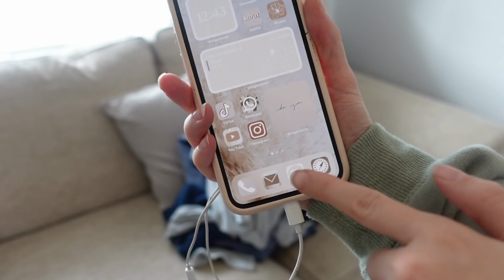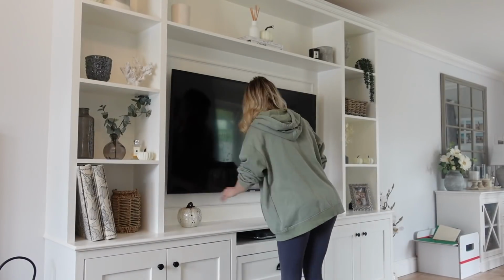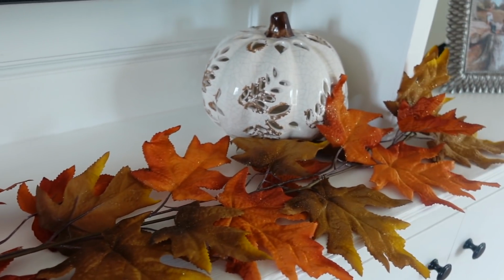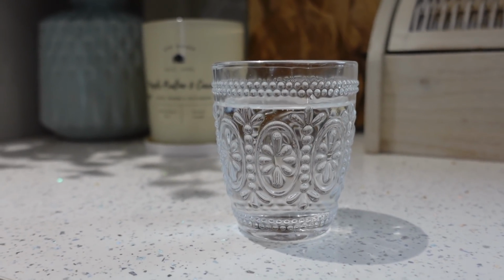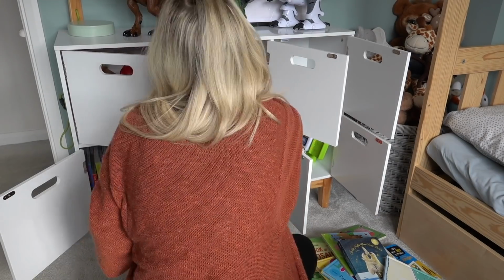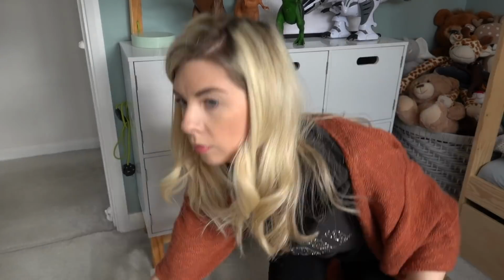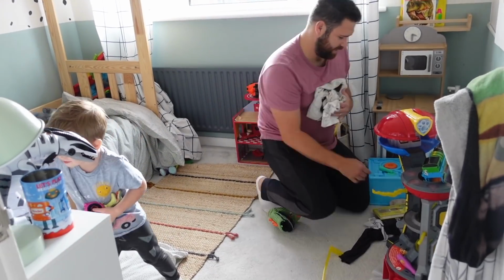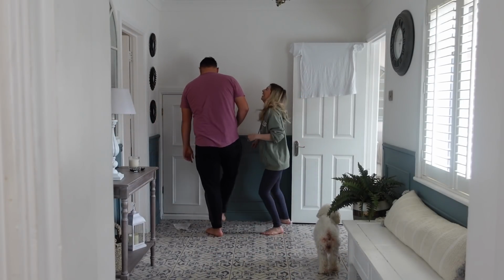6 EASY HACKS TO MAKE DULL JOBS FUN!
6 EASY HACKS TO MAKE DULL JOBS FUN! | SIMPLE WAYS TO GET MOTIVATED!

I am working with Bassetts Vitamins to show you how to make every day mundane tasks fun. To find out more on how you can put the ‘fun into functional’ chores, head over to the Bassetts Vitamins